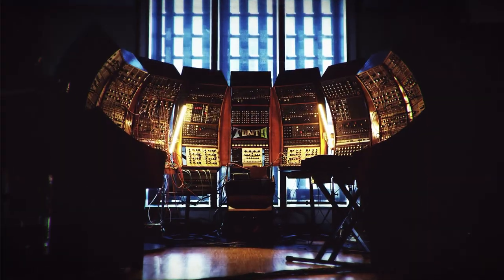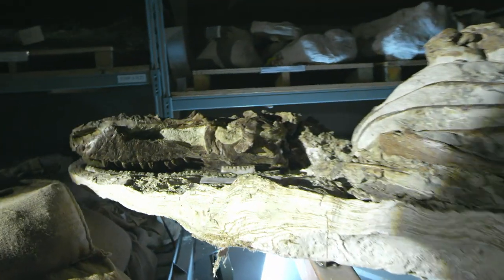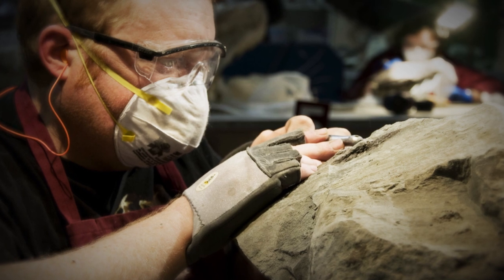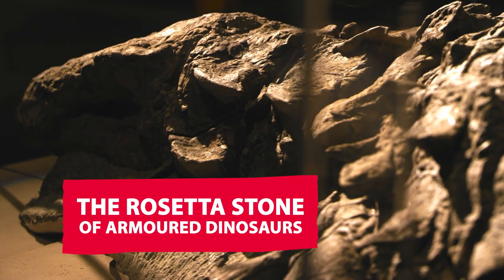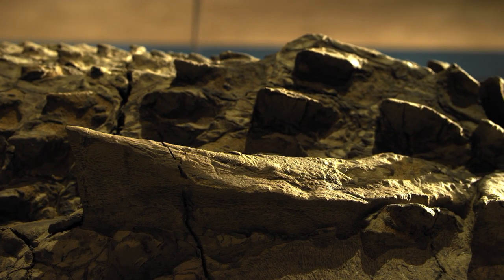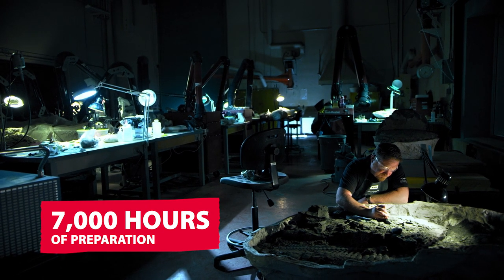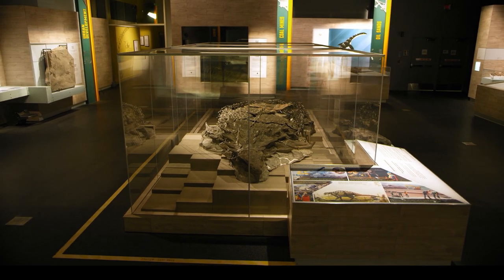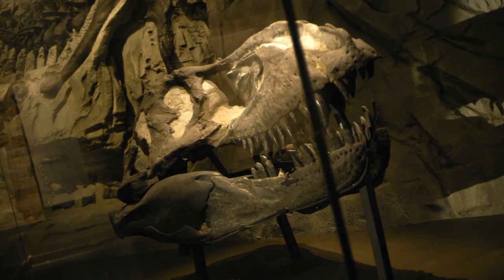Dinosaur discoveries at Royal Tyrrell Museum | Ep. 1 Museum Mysteries Uncovered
After a one in a billion discovery is made at a Suncor mining site in Northern Alberta, the scientists from the Royal Tyrrell Museum knew they had something special – but they had no idea just how special.

Discover captivating behind-the-scenes stories hidden within amazing museums in and around Calgary with Museum Mysteries Uncovered.

Stream the whole series now!

Due to the COVID-19 pandemic, please confirm the status of all activities in Calgary before planning your visit.